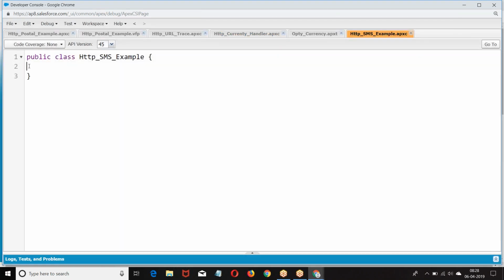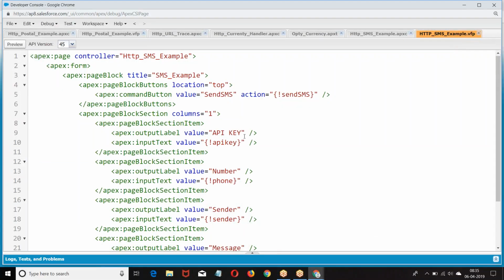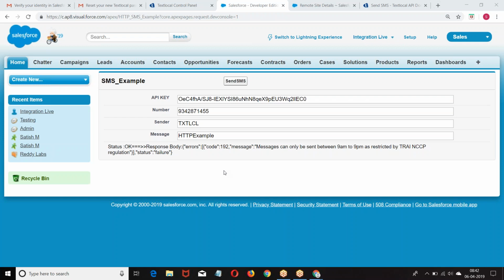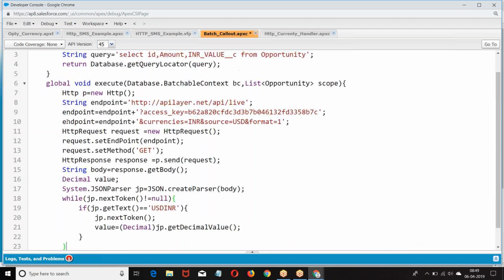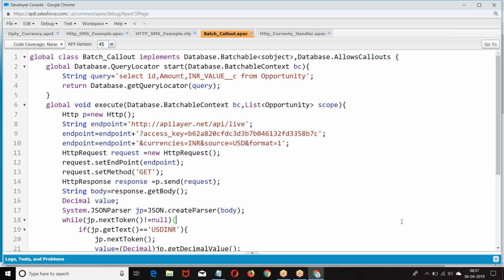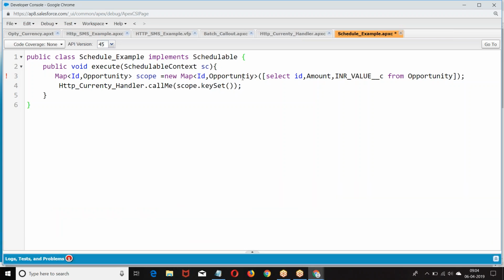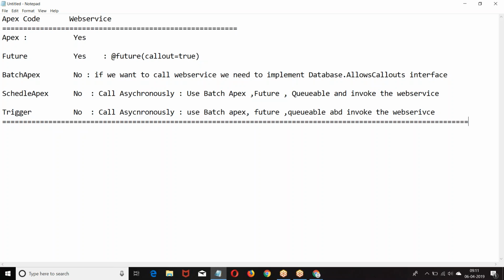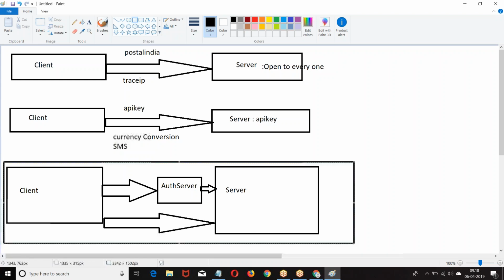12507 INT HT Teepee As Am S